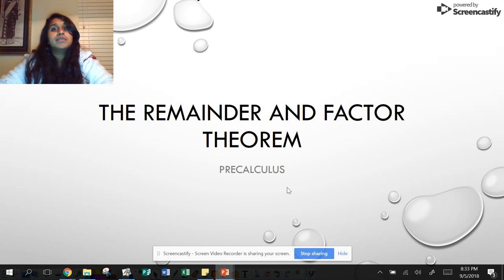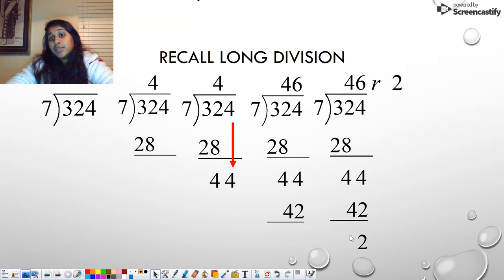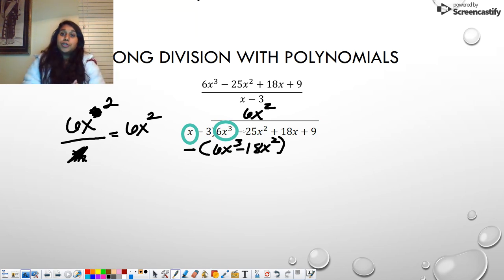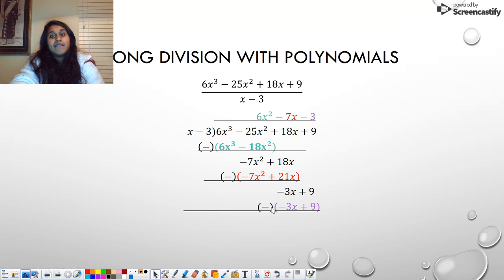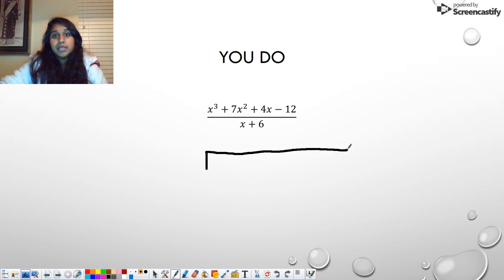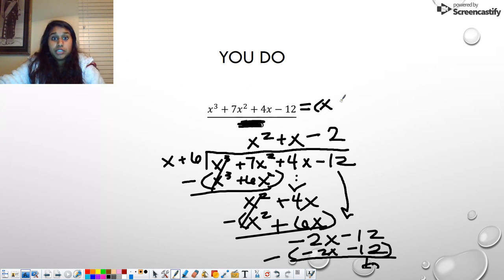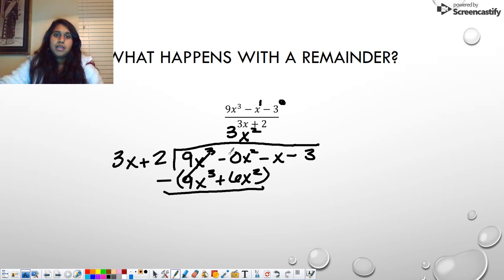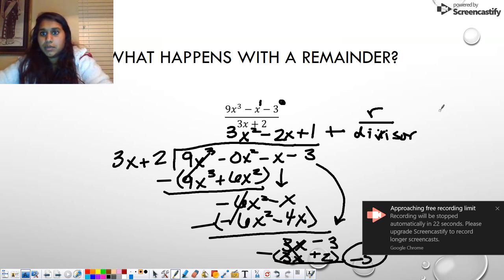Precal 2.3 - Remainder and Factor Theorem Part 1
Rational and Factor Theorems, long division, synthetic division, polynomials